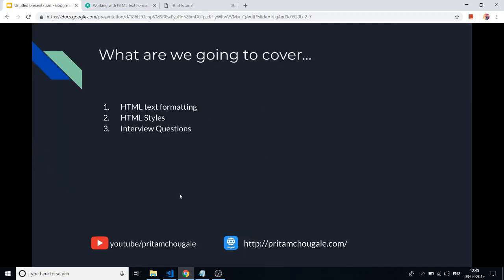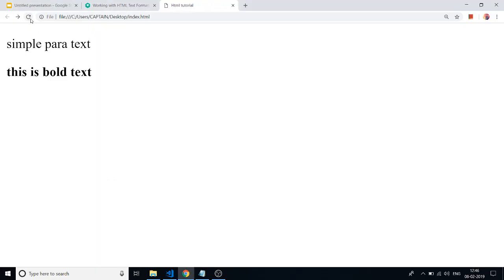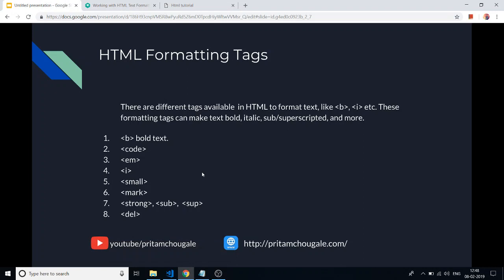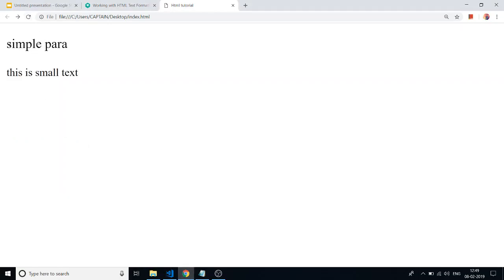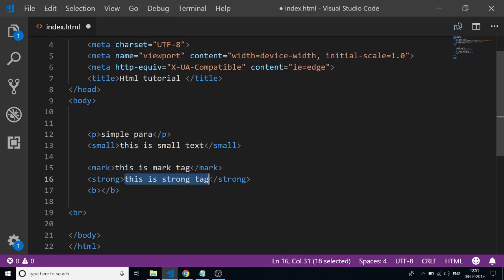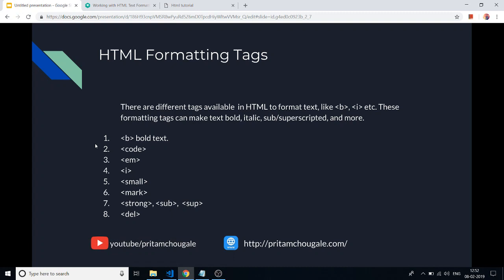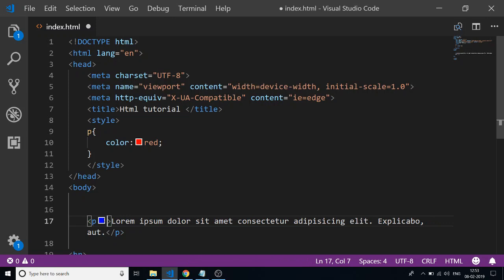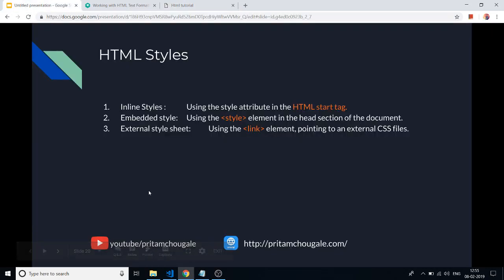HTML5 Tutorials: A Step-By-Step Guide For Total Beginners | PART 3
In this full HTML5 course I am going to teach you HTML5 as much as I can. I have created this course for total beginners. This is a step by step guide to total beginners.If you are interested in learning HTML5 and you nothing about HTML then this is the right place for you to start. I am going to cover from basic to advanced HTML5 with practical examples of each point.  This is going to be a long video course so that I can cover each part in details for the beginners. At the end of each video I am going to share some interview tips for those who are preparing for job interview.

CODE:
Code for this course :